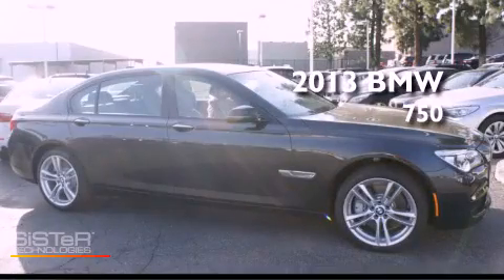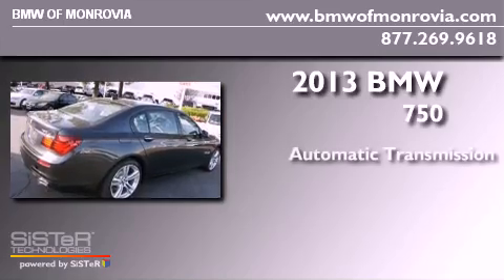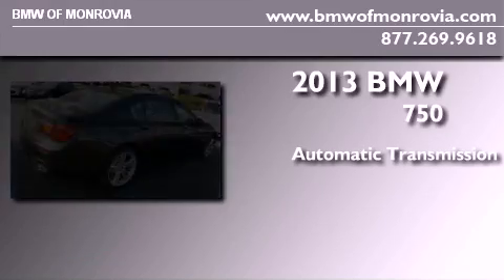2013 BMW 750Li Monrovia CA 91016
Year : 2013
 Make : BMW
 Model : 750Li
 Engine : 4.4 8 Cyl.
 Trans . : Automatic
 Exterior : Dark Graphite  Ii
 Miles : 5

 2013 BMW 750Li Monrovia CA